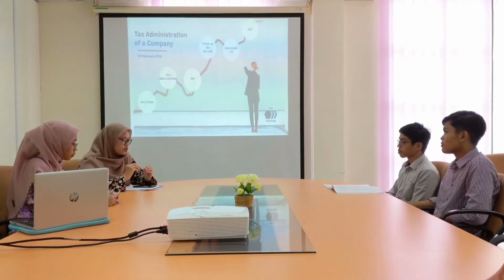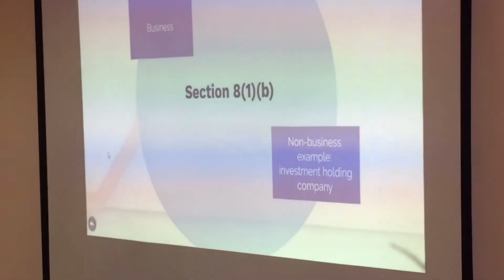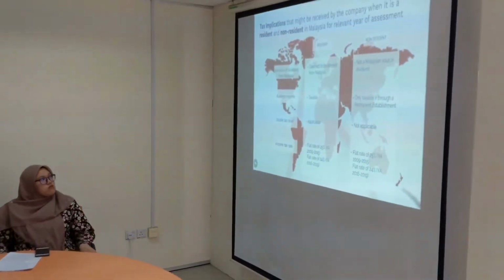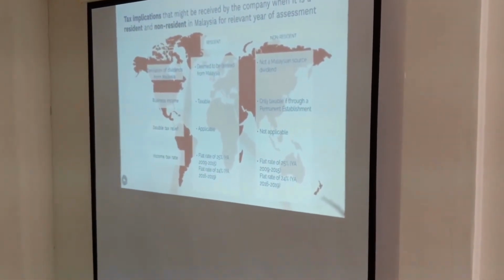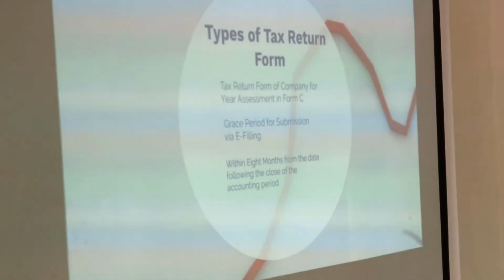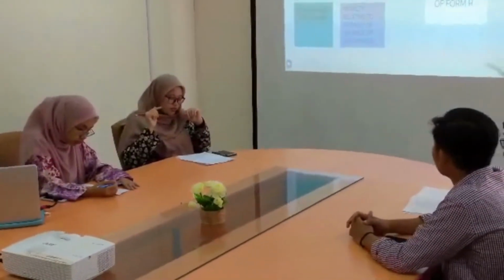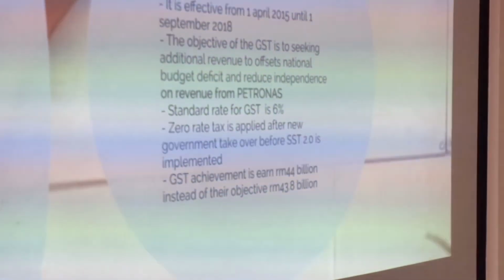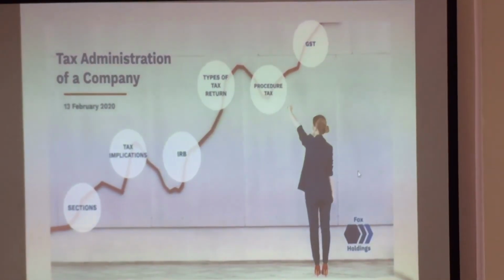ACC3623 TAXATION 2 - Administration Tax & Gst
Assignment Presentation 5%